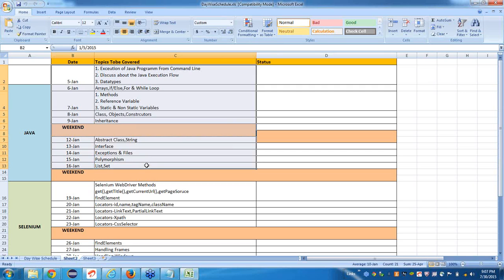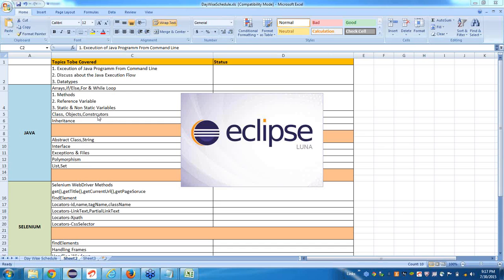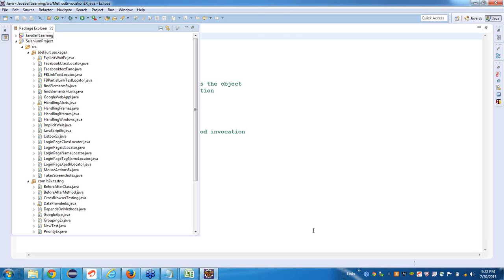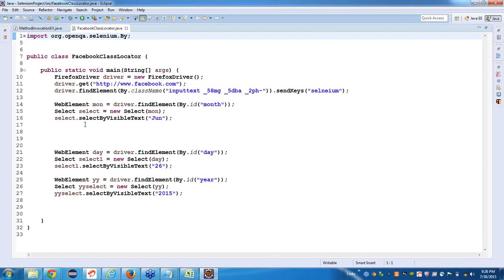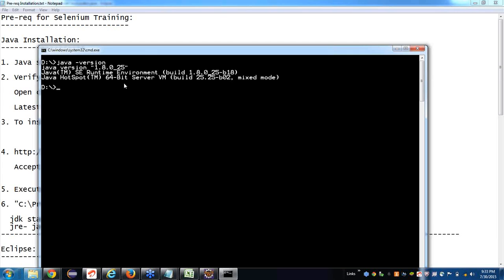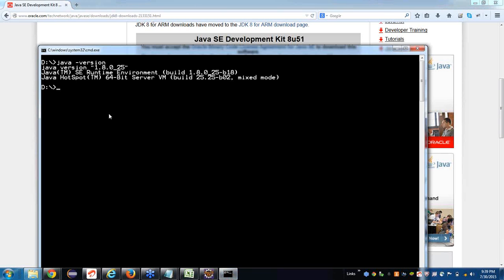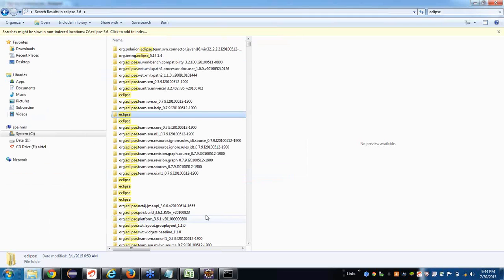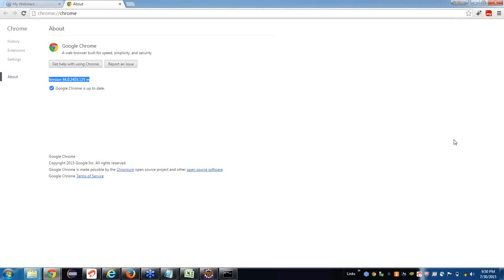Selenium Tutorials For Beginners | Selenium Demo By H2Kinfosys | Selenium WebDriver Methods